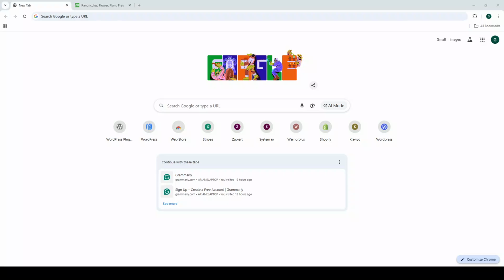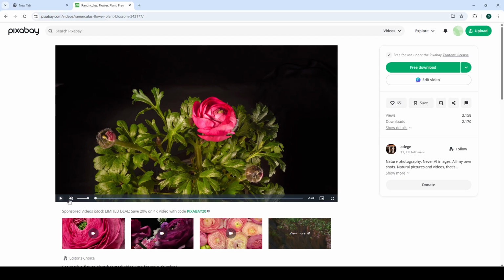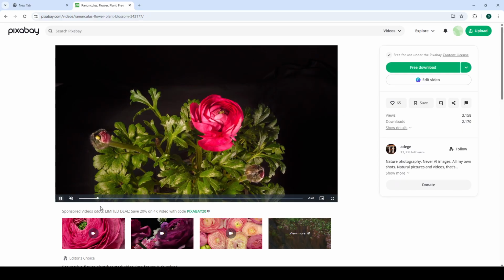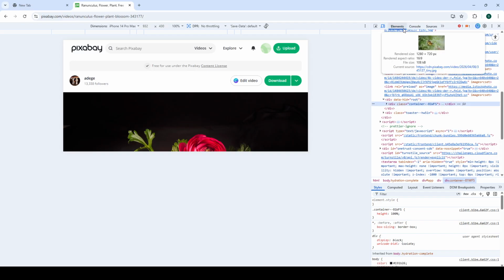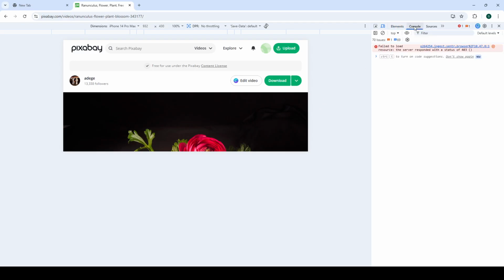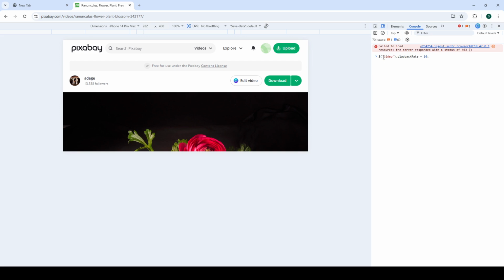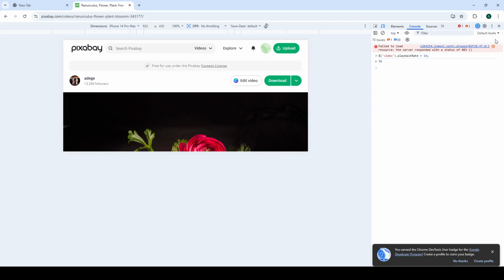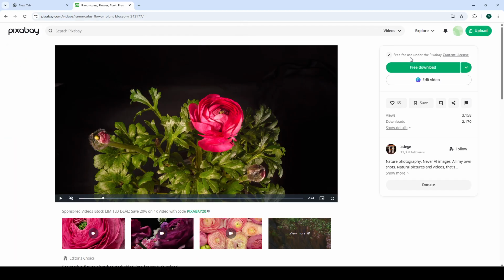How To Increase The Speed Of Any Online Video Up To 16x On Google Chrome [2026 Guide]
In today's video we cover: How To Increase The Speed Of Any Online Video Up To 16x On Google Chrome, Google Chrome, Video Speed, Increase Playback Speed, Chrome Video 16x, Browser Playback Control, Online Video Speed, Fast Forward Video, Chrome Console Tutorial, Video Optimization, Chrome Hacks, Playback Speed Hack, Speed Up Video, Media Player Settings, Browser Productivity, Video Speed Controller.

-Google Drive
-Google Meets
-Google Sheets
-Google Chrome
-Google Forms
-Google Gmail